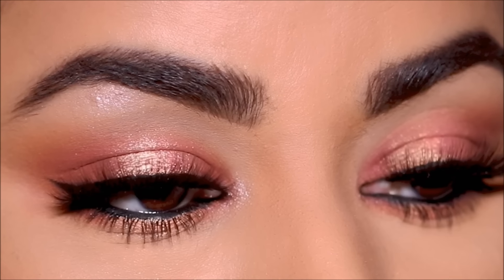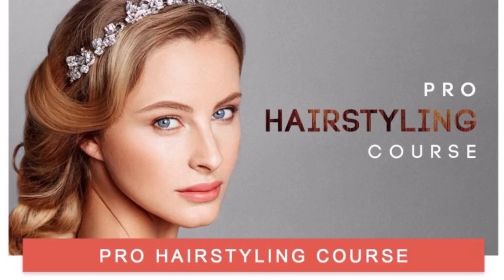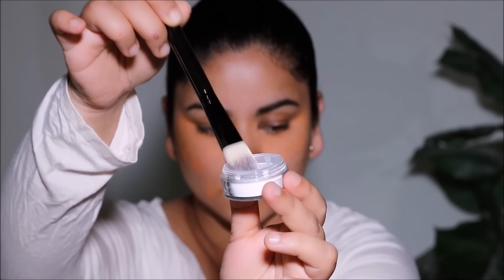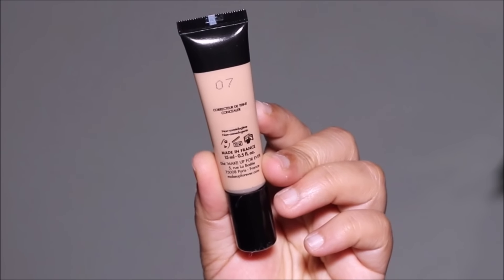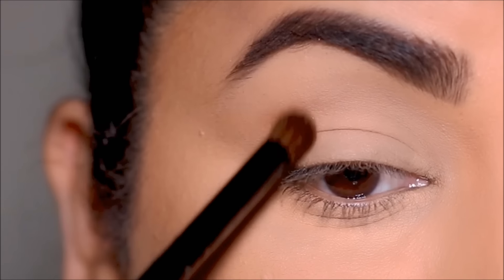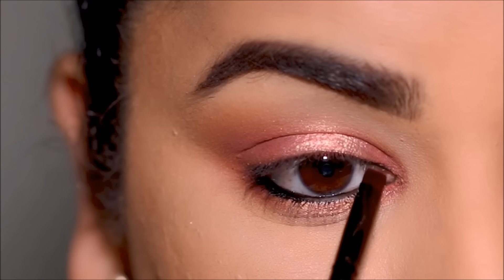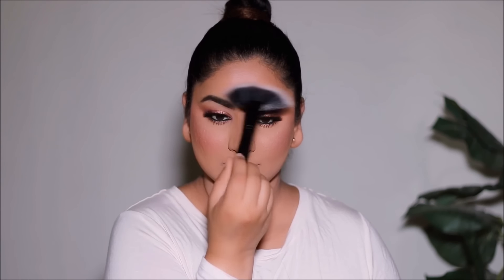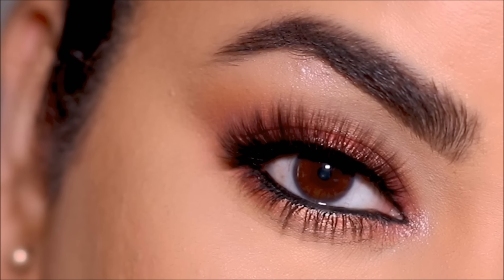EASY SOFT GLAM MAKEUP TUTORIAL | BEGINNER FRIENDLY | ft. ONLINE MAKEUP ACADEMY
This beginner friendly video will walk you through a step-by-step tutorial on how to easily do a soft glam. In this tutorial, I’ve featured the best of the best products from Online Makeup Academy and would like to thank them for sponsoring and collaborating with me on this video.

For more info on Online Makeup Academy:
Web (use SMITHADEEPAK$100OFF for $$ off at checkout)

♡ ♡ Smitha Deepak ♡ ♡